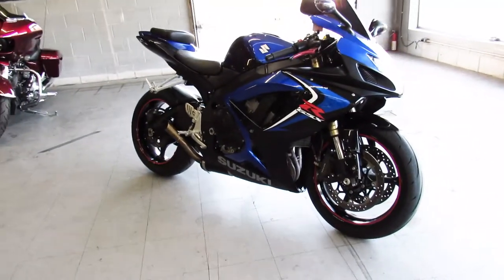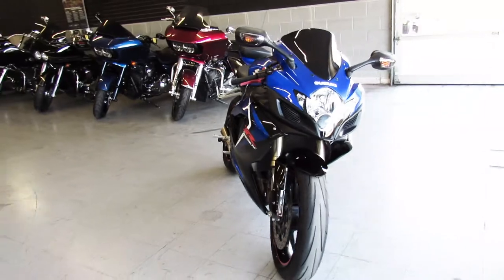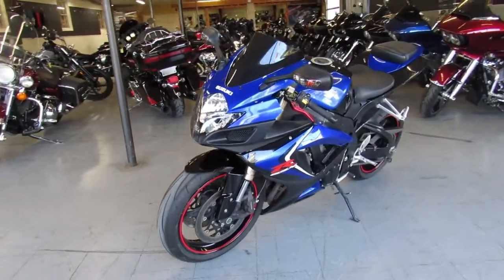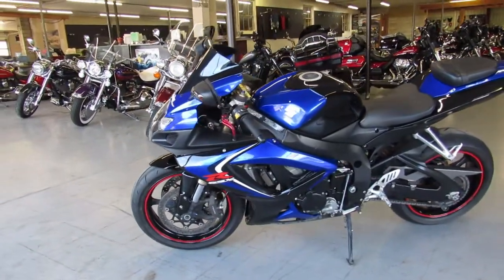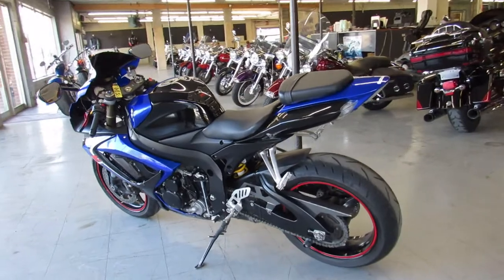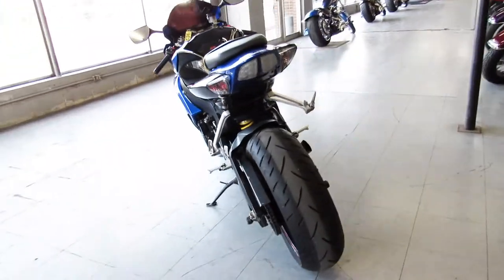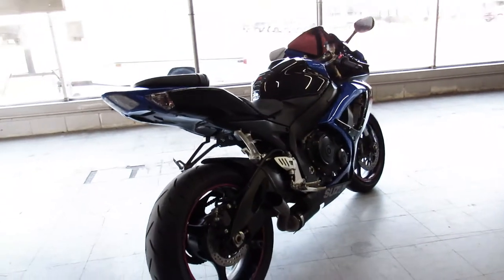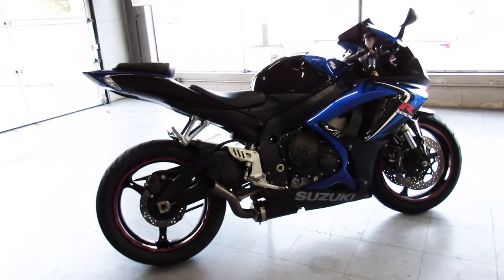2006 SUZUKI GSXR 600 FOR SALE U5308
USED GSXR 600 FOR SALE WITH ONLY 16,745 MILES! CLEAN, CLEAN, CLEAN WITH SHARP BLACK AND BLUE PAINT SCHEME. THIS IS ONE OF THE BEST COLOR SCHEMES SUZUKI EVER PRODUCED! FENDER ELIMINATOR KIT, CRG LEVERS AND THE JARDINE SHORTY EXHAUST MAKES THIS "JIXXER" SOUND MEAN! THIS ONE IS DONE RIGHT! JUST SERVICED AT A FACTORY AUTHORIZED SUZUKI DEALERSHIP AND READY FOR THE STREET!